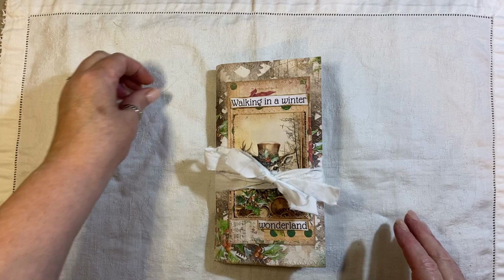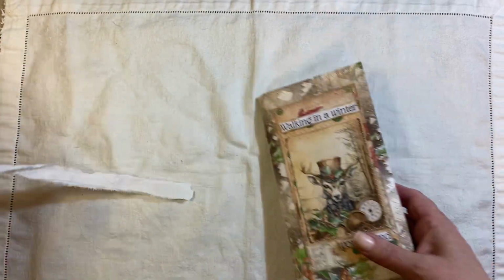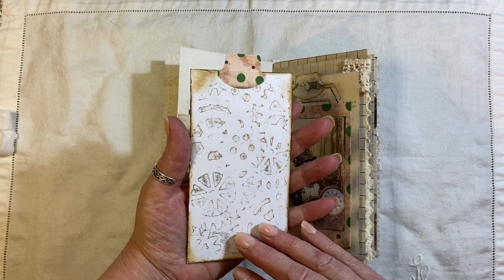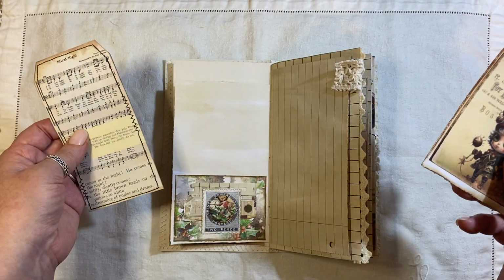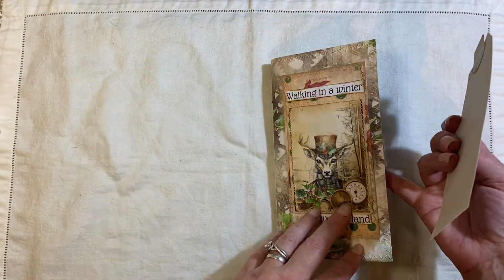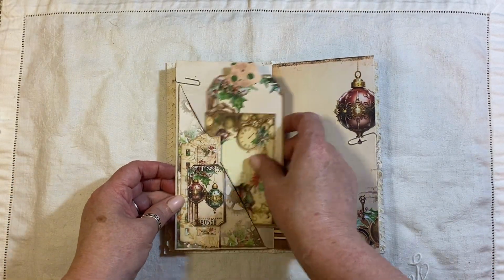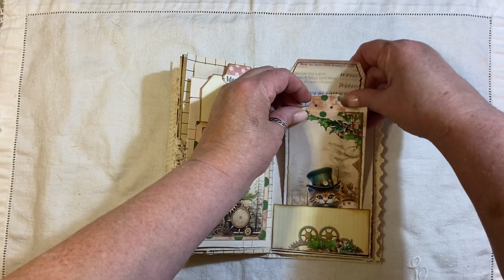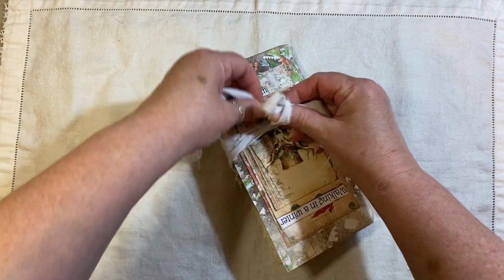Steampunk Christmas Journal - DT For ARTYmaze - Flip Thru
All Journal are Reduced in my shop till the end of day 29th October 2023
Autumn Fall Journal with Wrap around cutch style holder WAS £ 40 NOW £30

You can Find this Digital Kit On ARTYmaze Etsy Shop